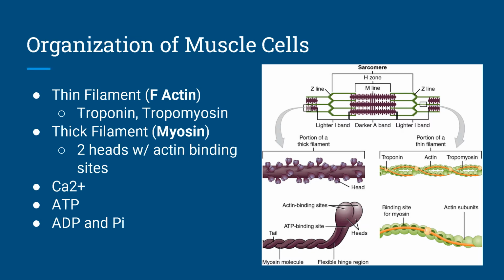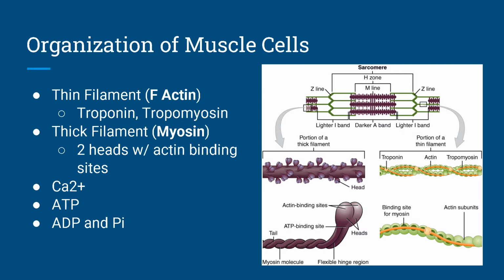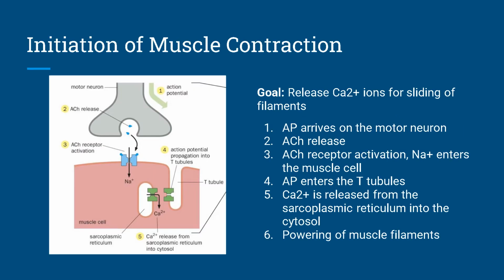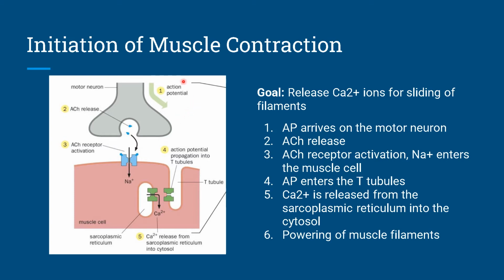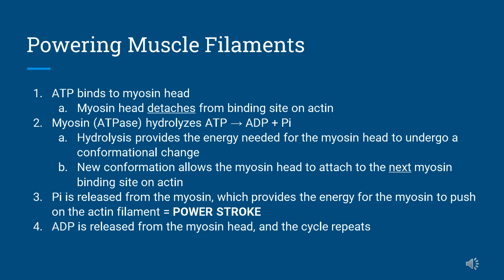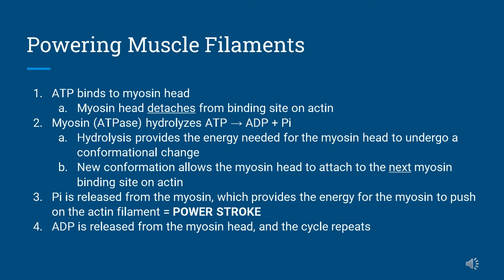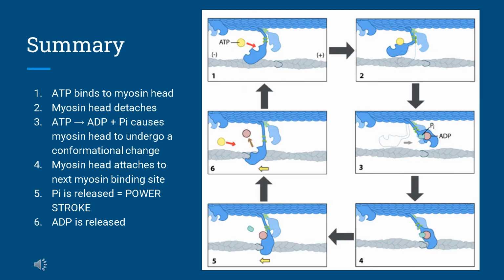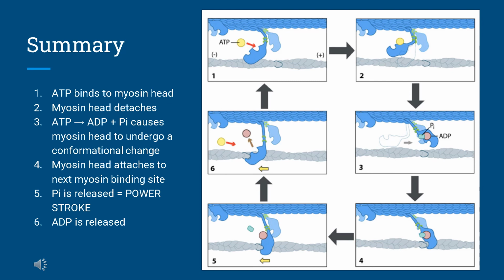Muscle Contraction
Video by Rachel Beckman and Charlotte Heo
Made for Cellular neurobiology BIOL313 at Binghamton University